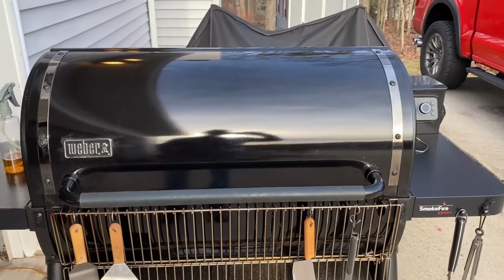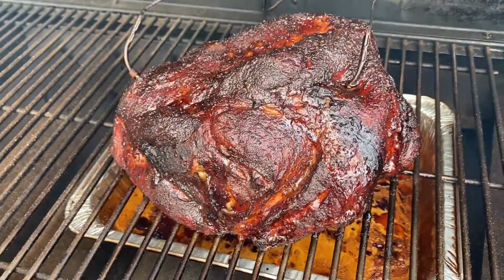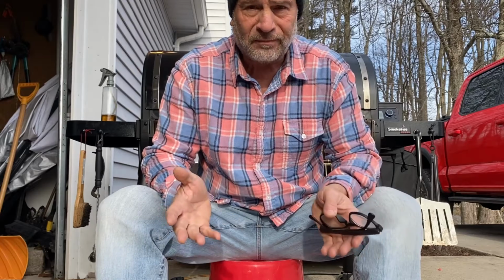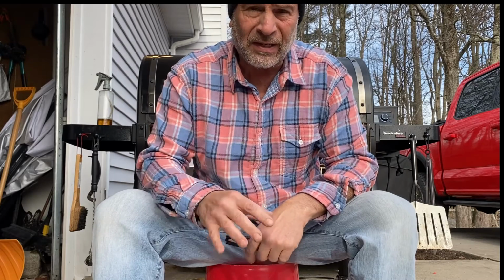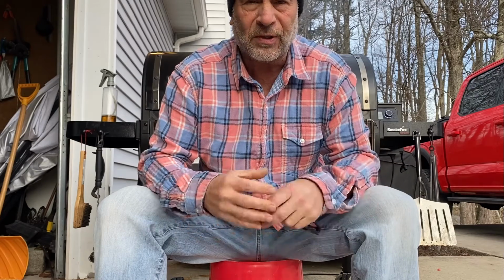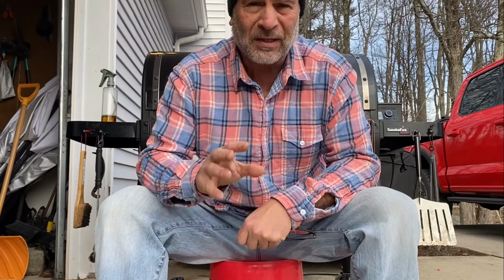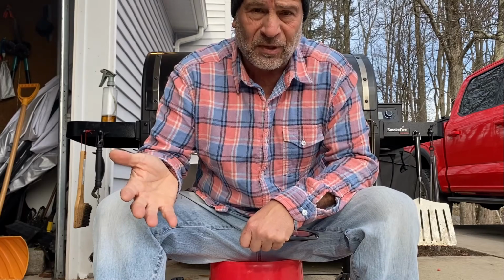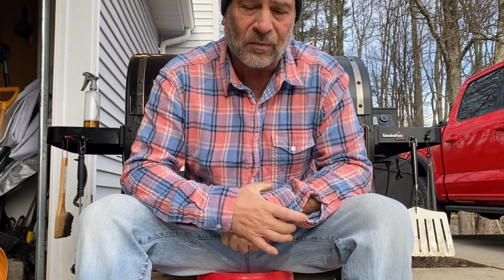Why You Should Not Buy the SmokeFire Part 2: SmokeFire Customer Service Announcement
Get a fire going!!!  Just an amateur dad and teacher cooking over the flames!
Here we continue the SmokeFire Saga with an update and look into the customer service response to my recent SmokeFire ELX 6.